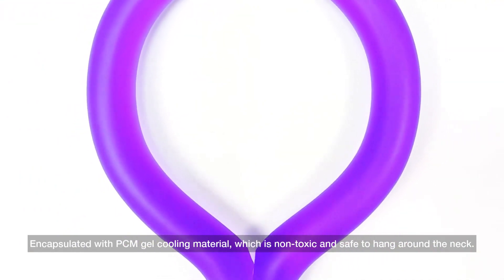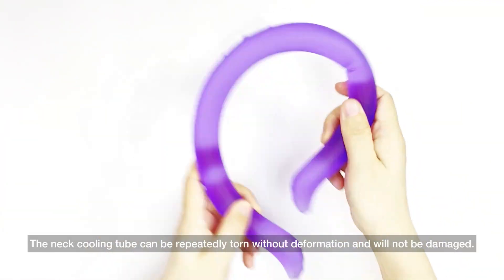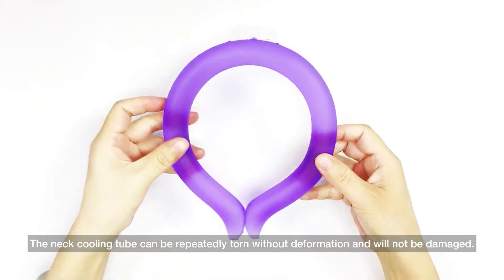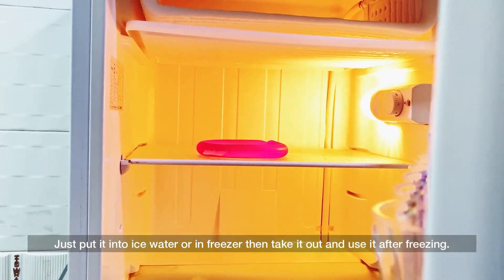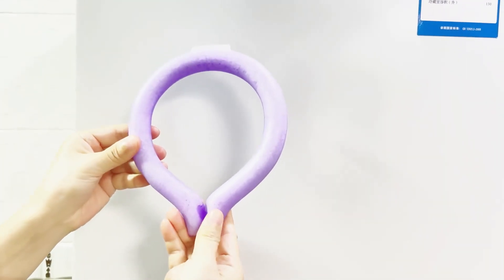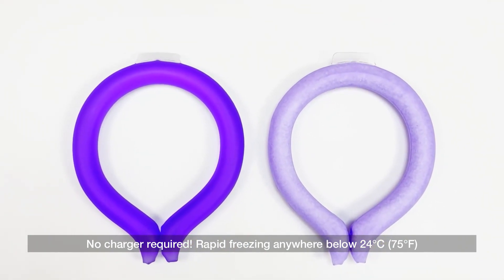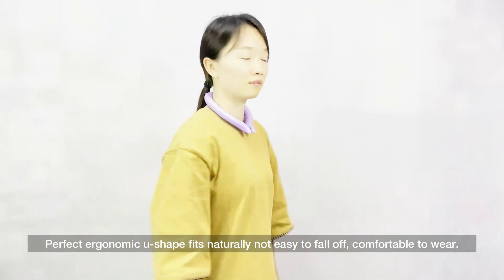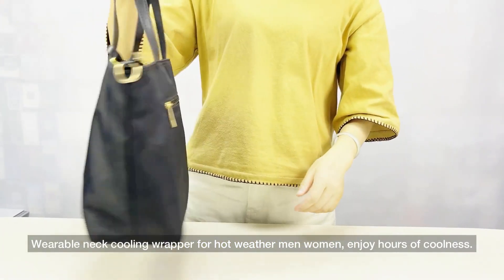PCM Neck Cooling Tube for Hot Weather !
Wow, cool ! Be ready for a hot summer with this wearable magical Neck Cooling Tube to keep you cool wherever you are!

✅PRODUCT HIGHLIGHTS
Excellent Quality - Encapsulated with PCM gel cooling material, which is non-toxic and safe to hang around the neck. It is suitable for kids and adults to wear on hot summer days.

Fast Freeze - The cooling neck wrap freezes faster than water and lasts longer thanks to the innovative high-tech phase change materials, effectively keeping you cool in the hot summer.

The TPU fabric has a strong stitching process that won't tear or break! Just re-freeze in your freezer to use again!

Unique Design - Adopting an ergonomic design, the cooling neck wrap tube is extremely comfortable and easy to wear. It will cause no burden to your neck.

Wonderful Cooling Experience - The cooling neck tube wrap will cool your neck at a comfortable temperature. It will not cause ice burns and will provide you with a wonderful cooling experience. Compared to water, it works faster. And it is lightweight.

Easy to Carry - The cooling tube can be folded and can be easily put into the bag, so it is easy to carry and use when going out.

Extensively suitable to work and play outdoors for cooling, and is applicable for while walking your dog, golfing, fishing, playing basketball, cycling, hiking, driving, or even gardening, it will keep you cool and comfortable.

MOQ at 500 pcs with your own logo.

⭐ABOUT US
Established in 1998, Emori Product Company Limited has been performing as a professional supplier in the field of promotional products. We have engaged in the manufacturing of some main products, i.e. plastic and microfiber products since 1998.